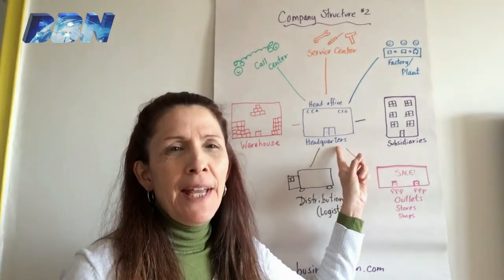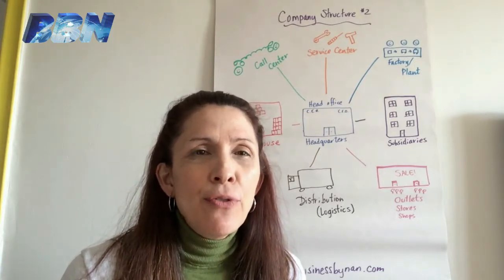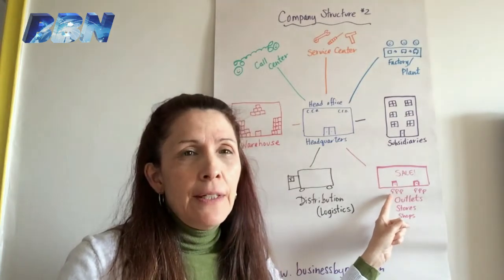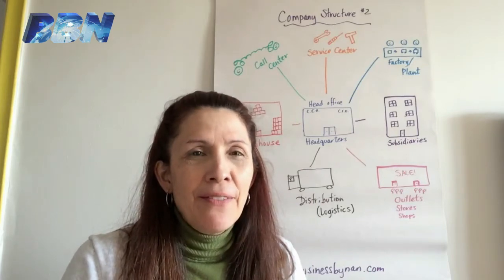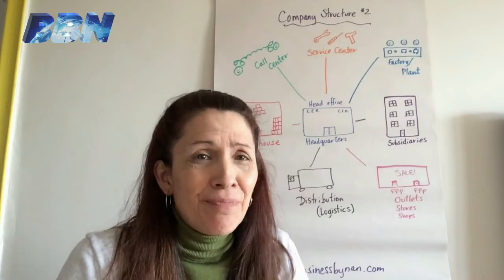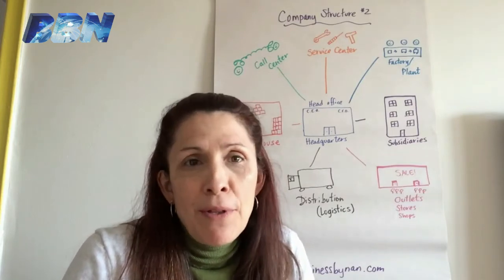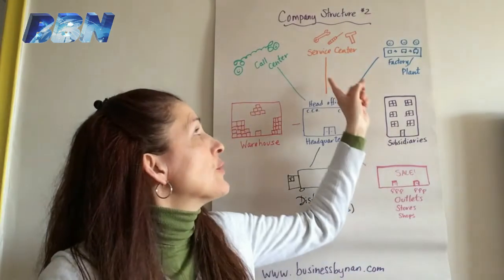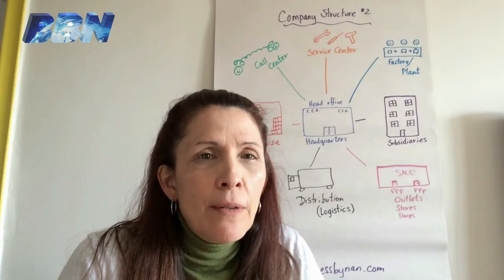Company structure part 2